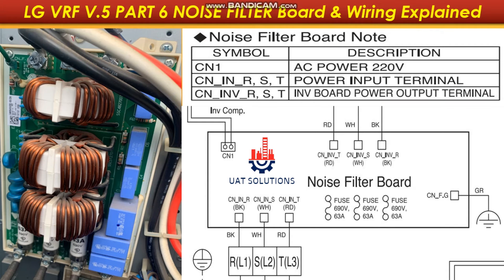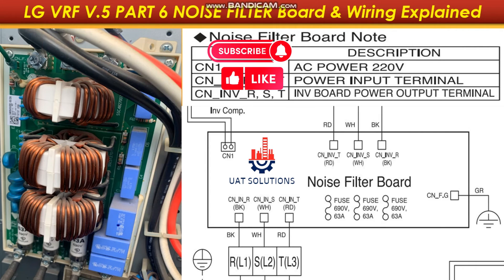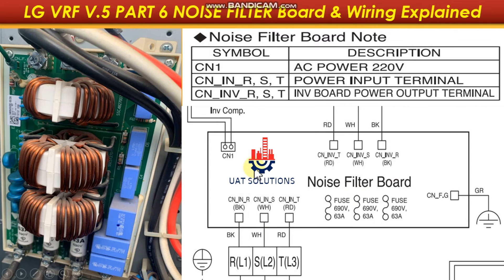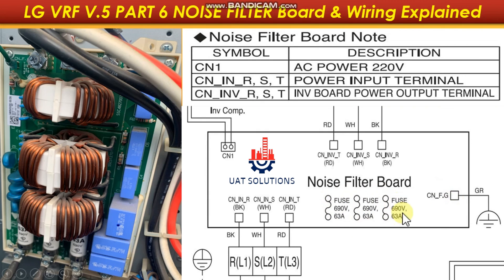LG VRF Series 5 Training Course | Part 6 | Noise filter Board Function and wiring Explained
Please find All Previous Training Tutorials link are Below. LG VRF Multi V5

A noise filter board, also known as an electromagnetic interference (EMI) filter or a noise suppression board, is a component used in electrical systems to reduce or eliminate electromagnetic interference and electrical noise. Its primary function is to enhance the quality and reliability of electrical signals and power within a system. Here are the key functions and benefits of a noise filter board in an electrical system:

EMI and RFI Suppression: The filter board helps suppress electromagnetic interference (EMI) and radio-frequency interference (RFI) generated by electronic devices or transmitted through the power lines. EMI and RFI can cause signal degradation and disrupt the proper functioning of sensitive electronic equipment.

Improved Signal Quality: By reducing noise and interference, the filter board improves the quality of electrical signals, which is crucial in applications like audio systems, telecommunications, and data transmission.

Protection of Sensitive Components: Sensitive electronic components can be damaged or their performance degraded by electrical noise. Noise filter boards protect these components from damage and ensure they operate within their specified tolerances.

Compliance with Regulatory Standards: Many industries and applications have strict regulations regarding electromagnetic emissions. Noise filter boards help equipment comply with these regulations by reducing emissions and ensuring they stay within acceptable limits.

Enhanced Reliability: Electrical noise can lead to unpredictable behavior in electronic systems. Noise filter boards improve the reliability of equipment and systems by preventing unexpected failures caused by interference.

Safety: In some cases, electrical noise can present safety hazards. Noise filter boards can mitigate these risks by reducing the potential for interference-related accidents or damage.

Reduction of Cross-Talk: In situations where multiple signals or power sources share the same wiring or conduit, noise filter boards can help reduce cross-talk, which is the unwanted interference between different channels.

Stabilizing Voltage and Current: Noise filters can help stabilize voltage and current levels in power supplies, reducing the likelihood of power spikes or dips that could harm equipment.

Enhanced System Performance: Improved signal quality and reduced noise lead to better overall system performance. This is especially important in high-precision applications such as medical equipment, aerospace, and industrial automation.

Extended Equipment Lifespan: Noise filter boards can prolong the lifespan of electronic equipment by protecting it from the harmful effects of electrical noise.

The specific design and implementation of a noise filter board can vary depending on the application and the types of interference that need to be suppressed. It may include components such as capacitors, inductors, and ferrite beads, which are chosen to filter out specific frequency ranges of interference. Overall, noise filter boards play a crucial role in ensuring the smooth and reliable operation of electrical and electronic systems.